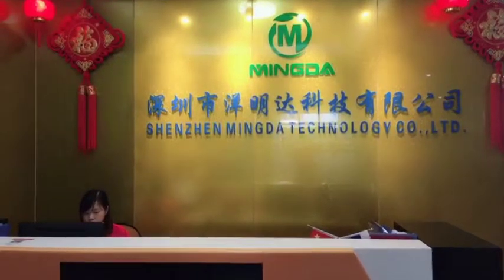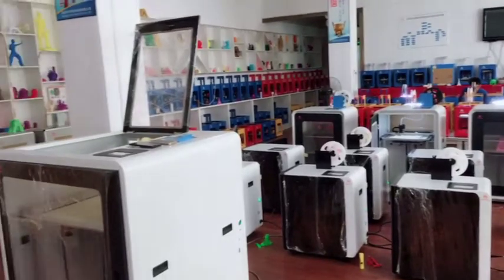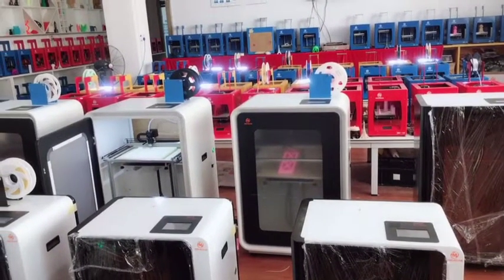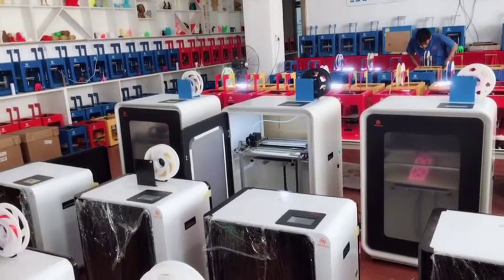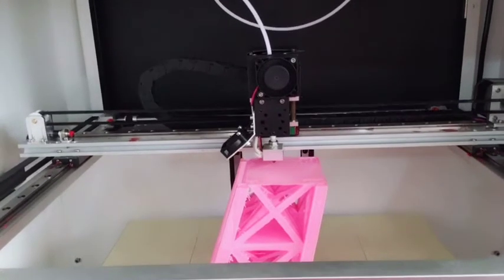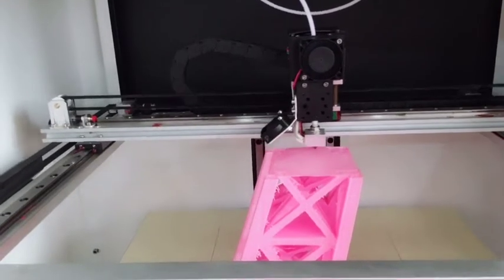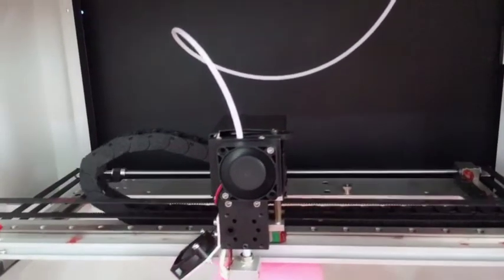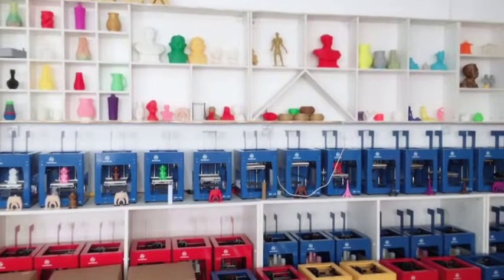Introduction to MINGDA FDM 3D Printing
2018 MINGDA FDM 3D printing machine,  our 3D printer can help design all kinds of models.High precision, high stability, and high quality to provide better 3D printing works.

In FDM, an object is built by selectively depositing melted material in a pre-determined path layer-by-layer. The materials used are thermoplastic polymers and come in a filament form.

FDM is the most widely used 3D printing technology: it represents the largest installed base of 3D printers globally and is often the first technology people are exposed to.